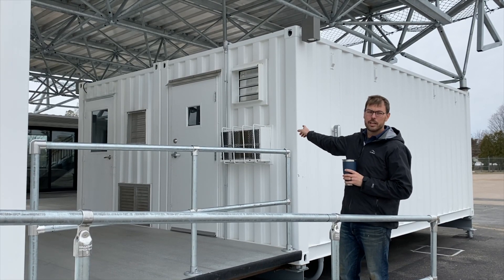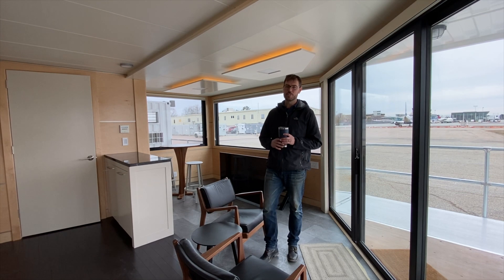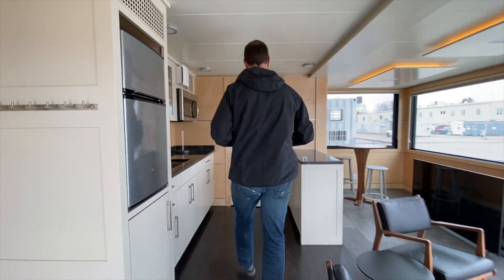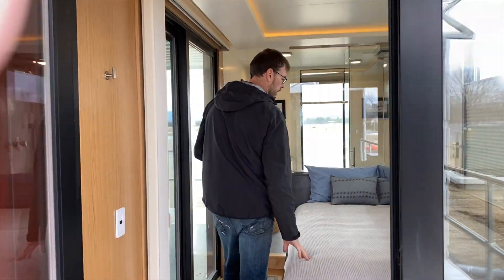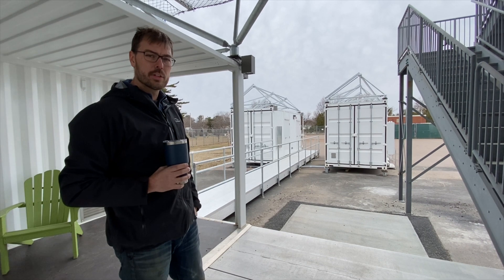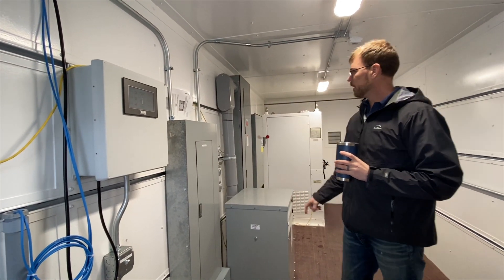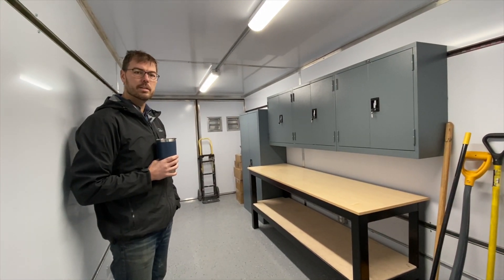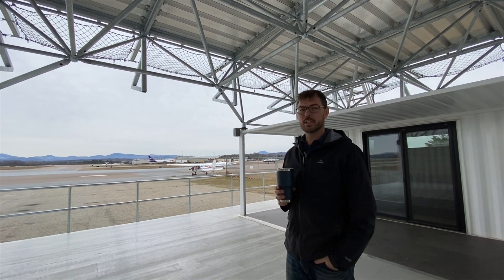Electric Air Taxi Charge Pad Can Double as Secure Hub for Critical Supply Deliveries in an Emergency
Electric air taxi developer Beta Technologies developed a new charging station for upcoming vertical-lift (eVTOL) airplanes and helicopters. Intended to enhance the ecosystem for this new generation of aviation, the pad is modular, made from shipping containers, and powered by both the grid and its own  second-life batteries. It has crew rest quarters, an elevated landing pad, and the ability for autonomous, solar-powered off-grid operation. It can also be critical in a natural disaster or national emergency, serving as a way station for cargo drones delivering emergency supplies to affected areas. Stills and aircraft footage by Eric Adams; interview footage by Katie Clark.